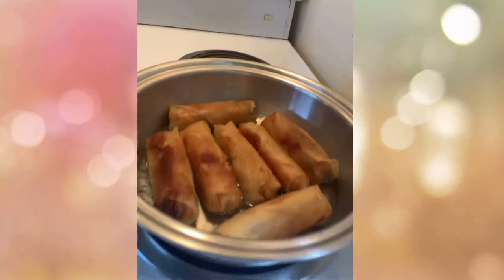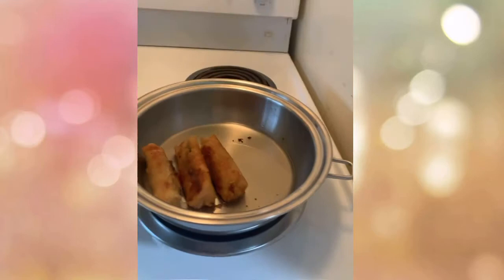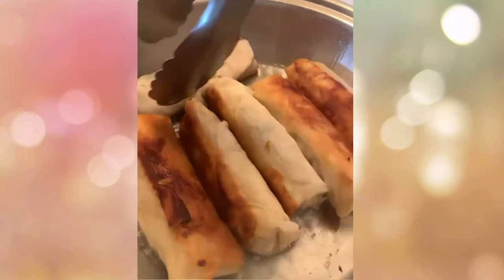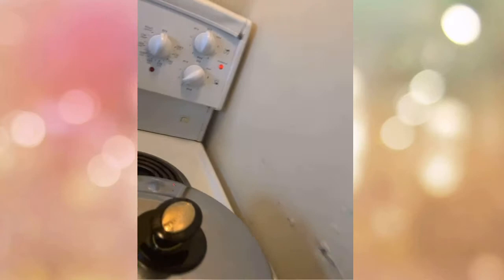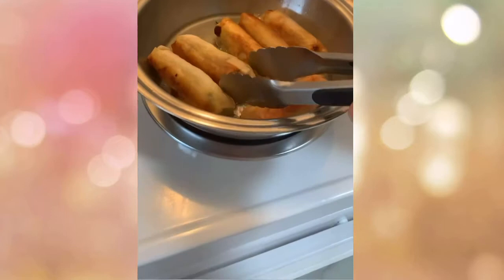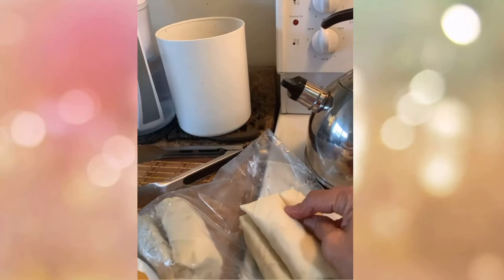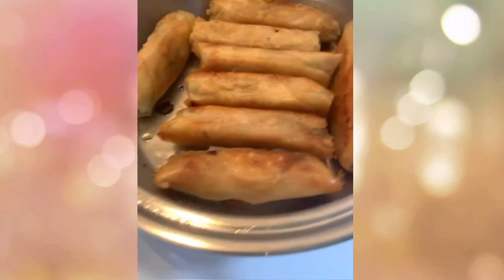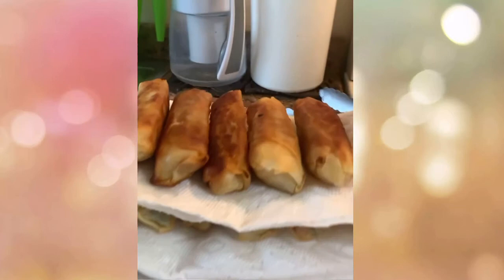part two fried spring roll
Welcome to my world: I am carmen Skuli. I am 67 year old. my content about salad master cooking show. This is my new youtube channel. Please everyone Young, Millennial, old and seniors. I just started in making your life from sorrow to glow from sadness to happiness, from problem to solving and changing life is a virtue.

thank you for your support guys we love you!.

credits to:
video: Masterchef carmen
editor: Maryjoy